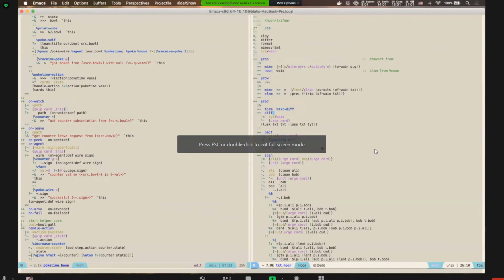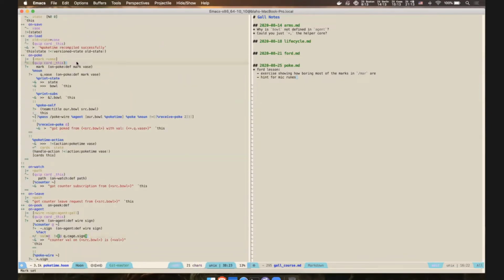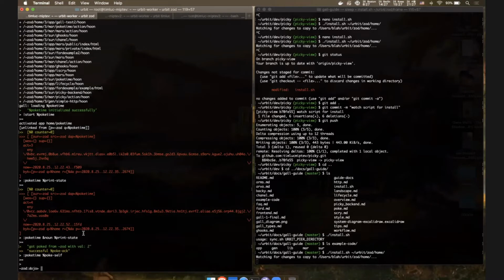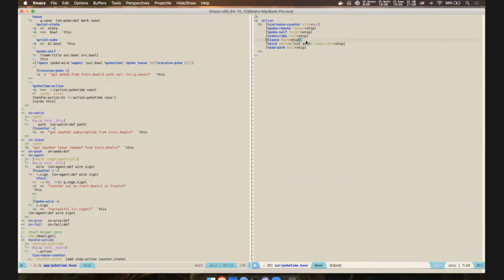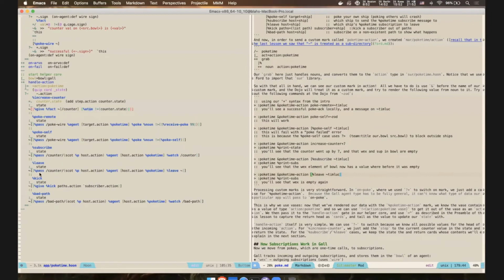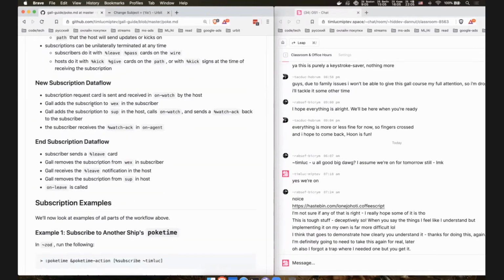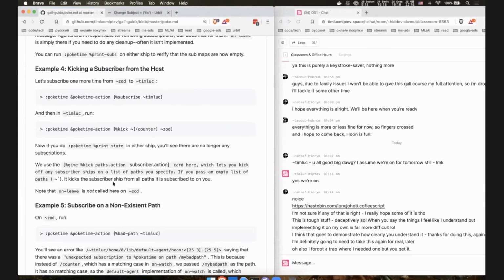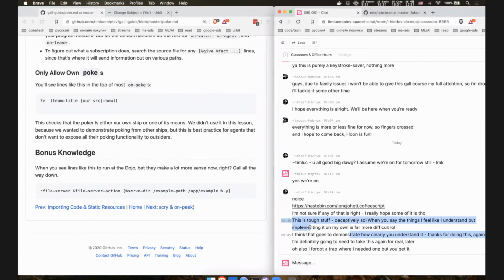~timluc-miptev's Gall Guide - Talk to Ships: poke, watch and marks